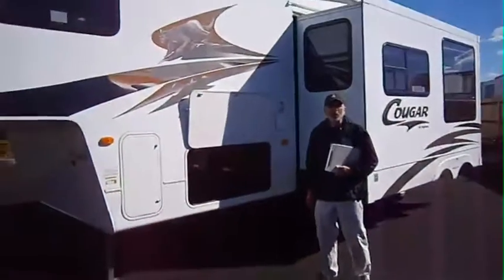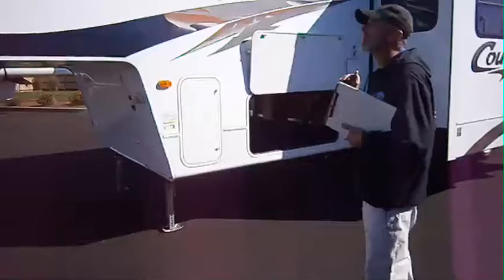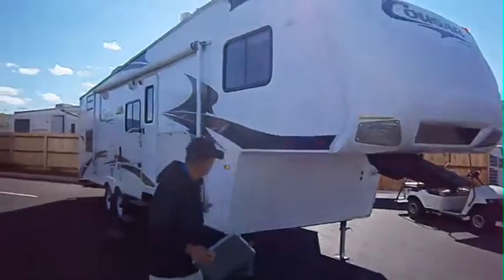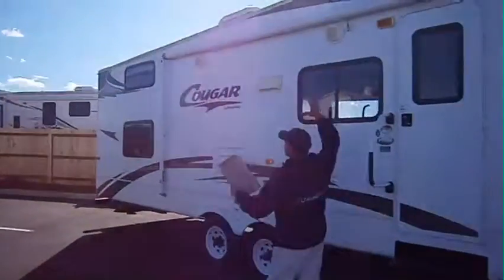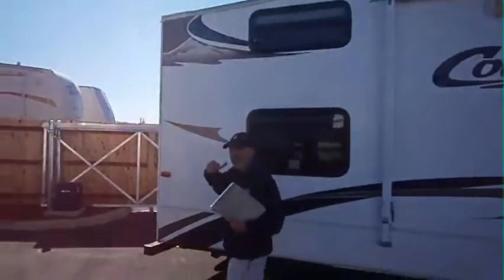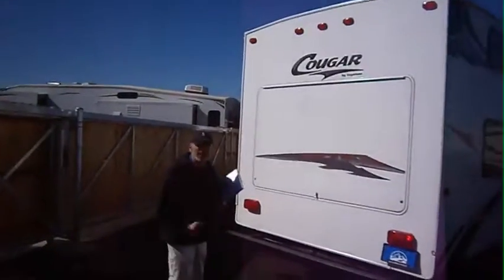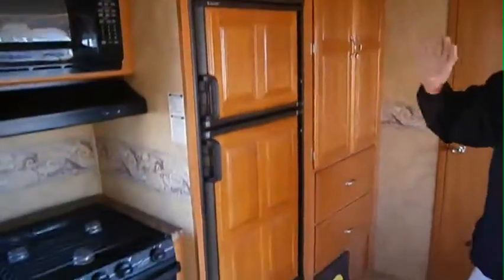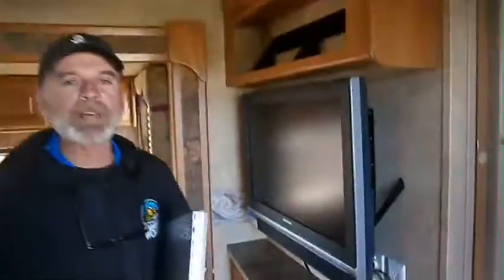2009 Cougar 314BH at Camping World of Spokane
2009 Cougar 314BH at Camping World of Spokane